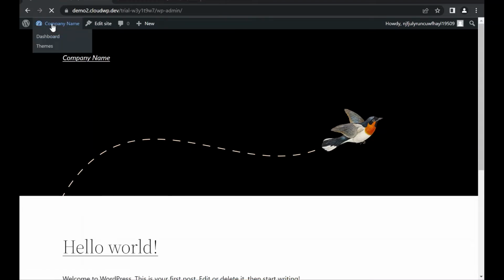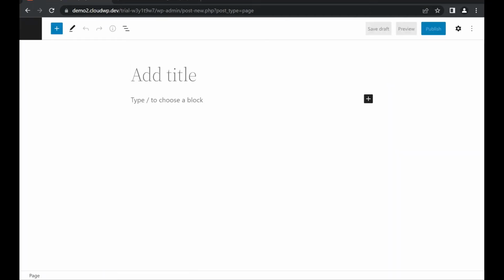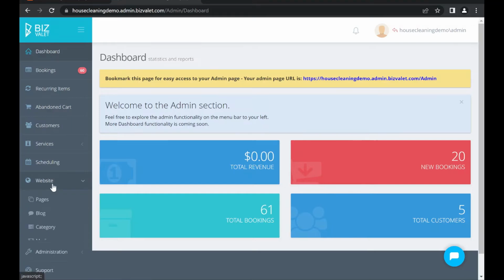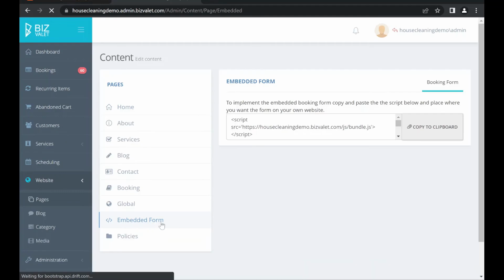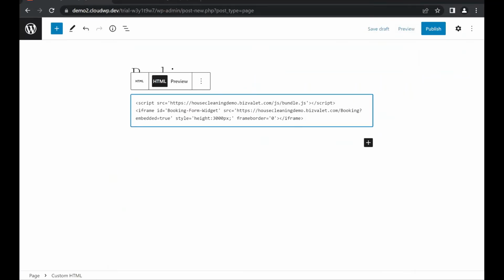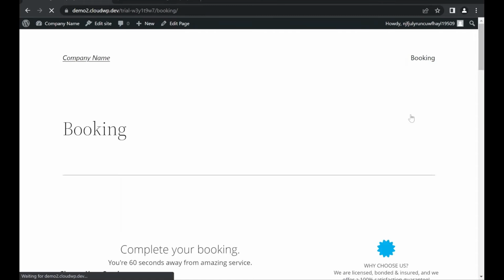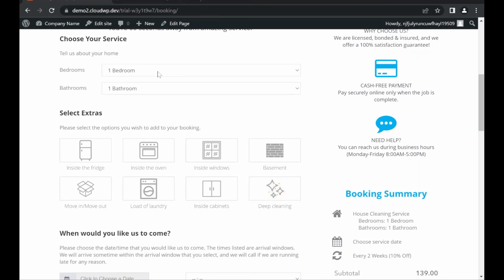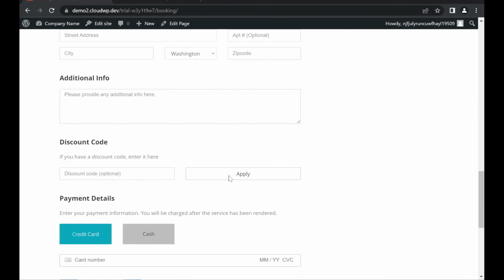How to install BizValet Booking Form into WordPress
Installing the BizValet booking form into your own WordPress site is way too easy!  See how to embed the best online booking form in 3 easy steps.
Our form has been built with service businesses in mind. Join 1000s of photographers, home inspectors, home cleaning / maid service, movers, carpet cleaners and more that use the BizValet booking form to get online bookings.